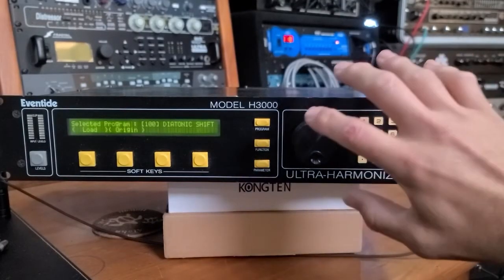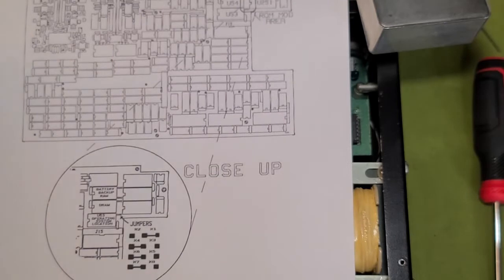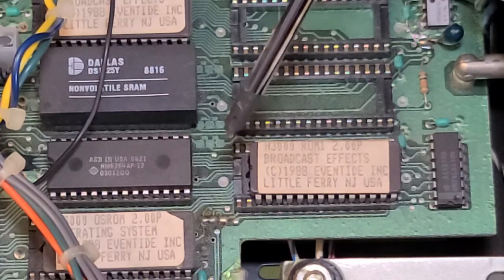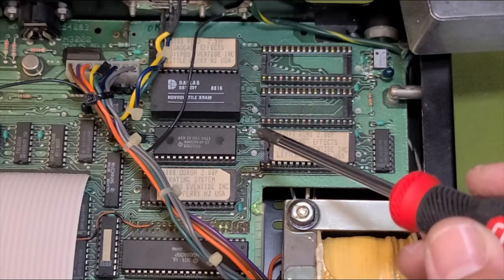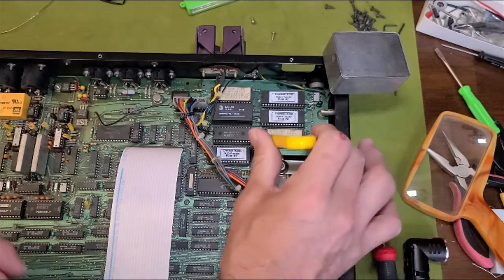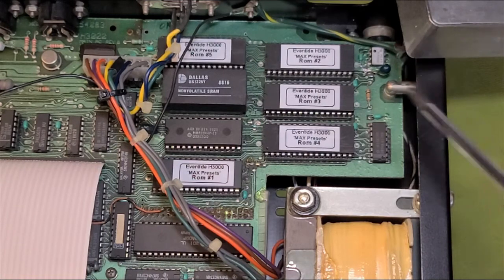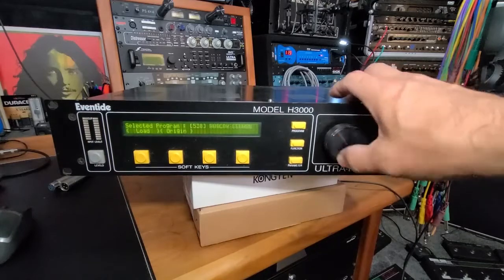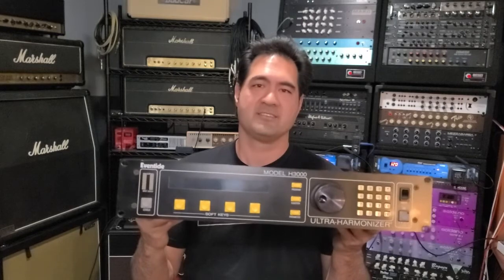H3000 Upgrade To Max Presets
Upgrading my H3000 to Max Presets!